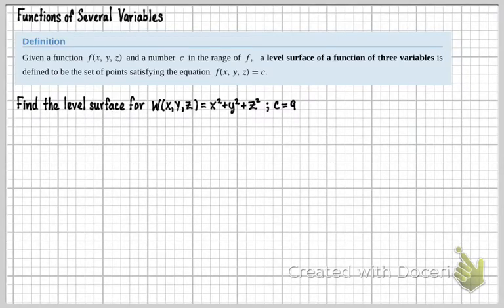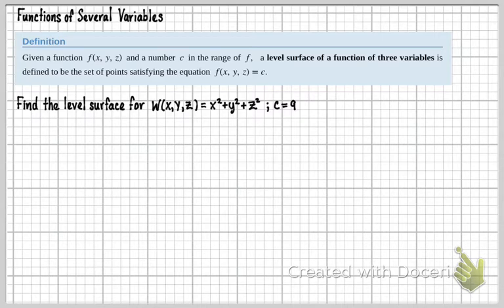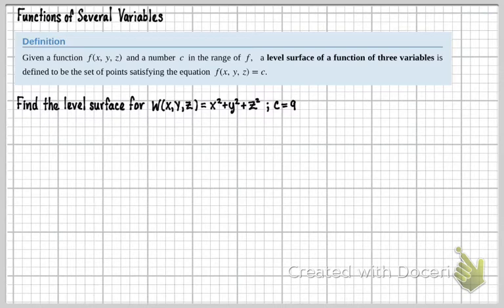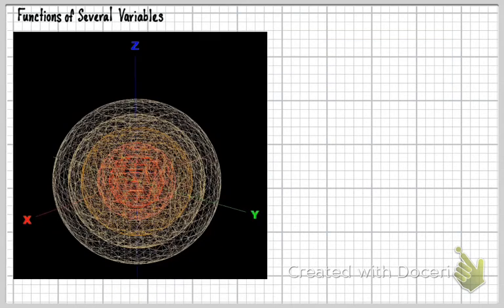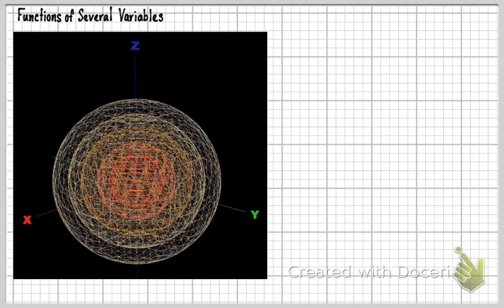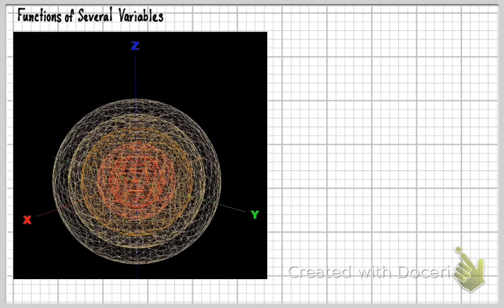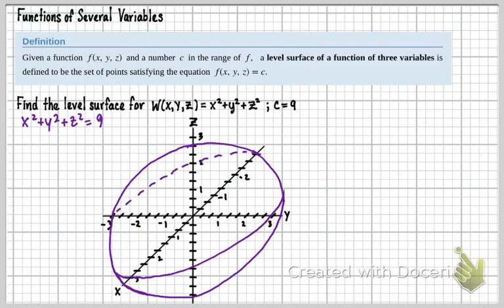MTH261-Sec. 4.1 Functions of Several Variables (Part 4)